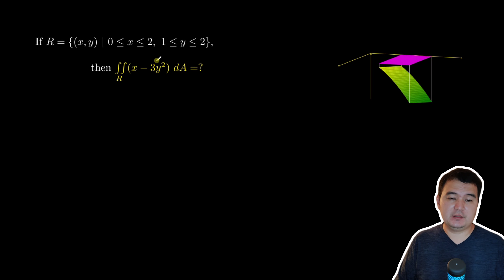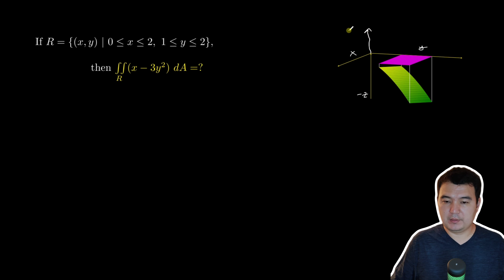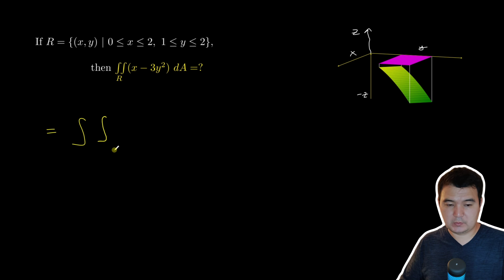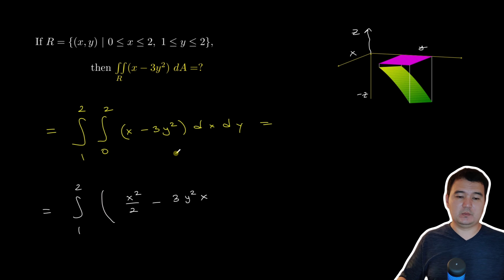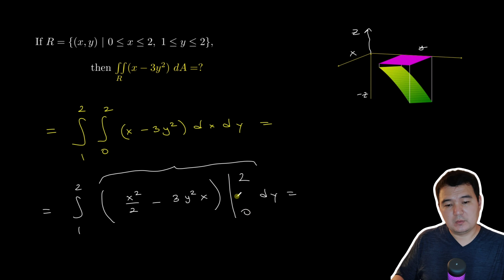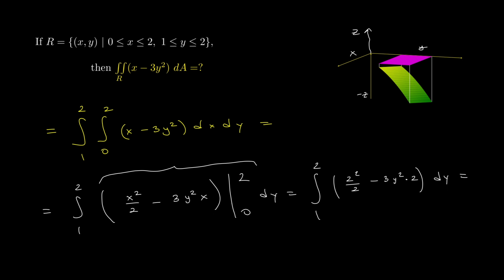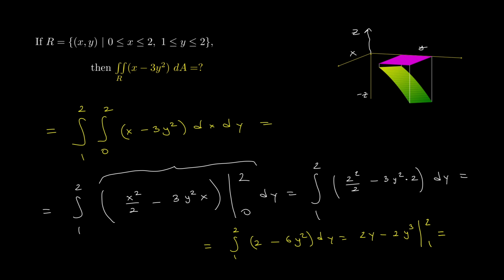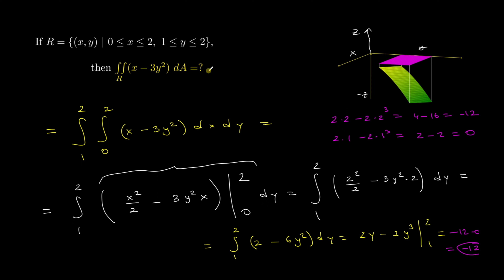double integral | Calculus 3